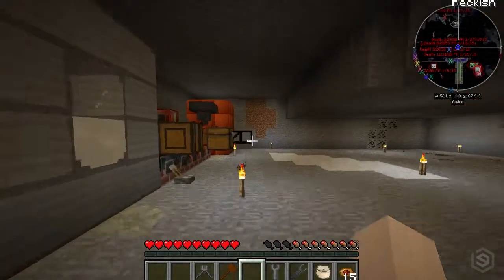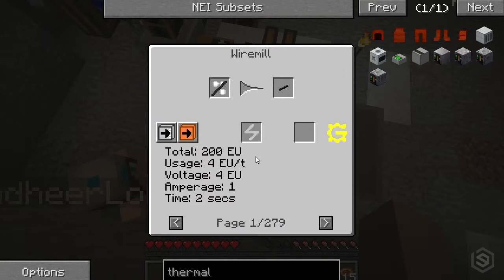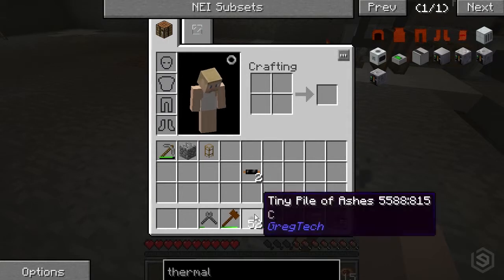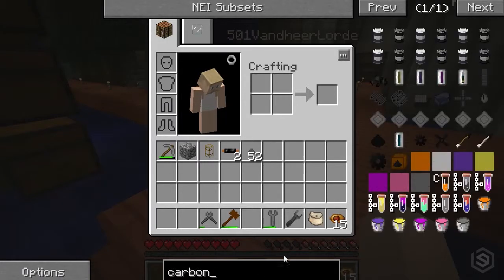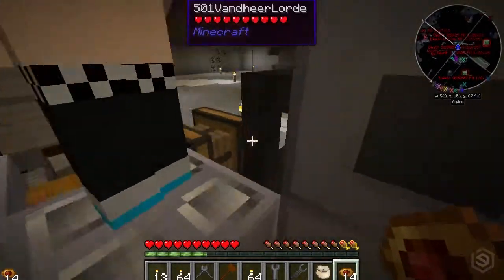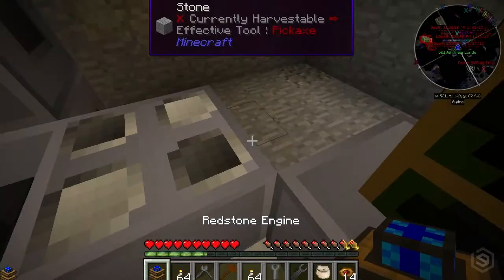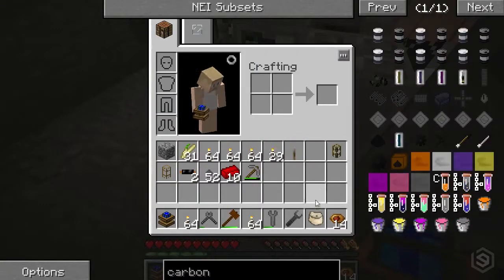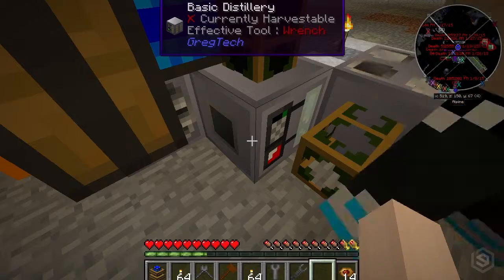Infitech 2 With B.v.E. - E24: BaCham [Minecraft Multiplayer]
B.v.E.: It smang, we mang.

[more links]

[footnotes]